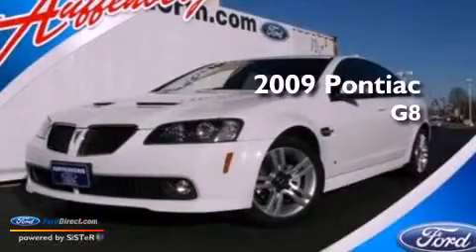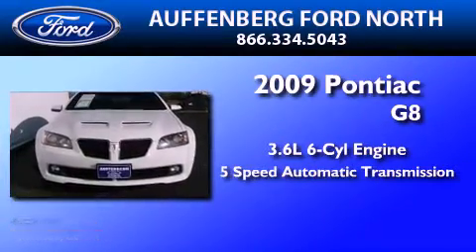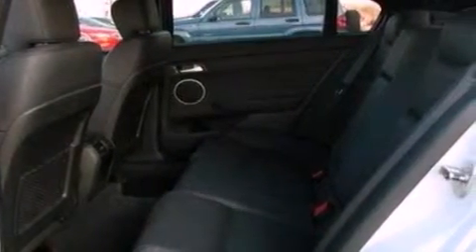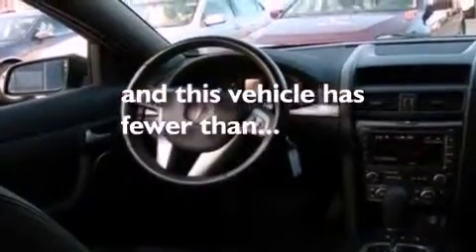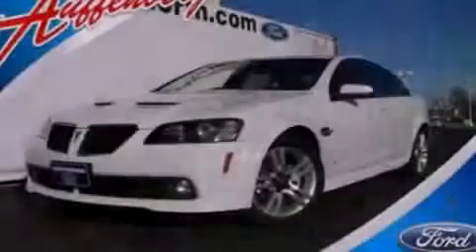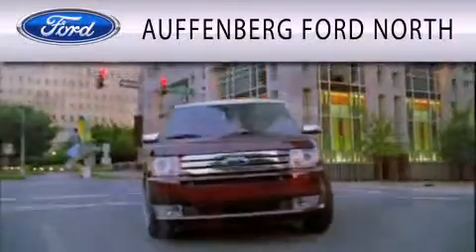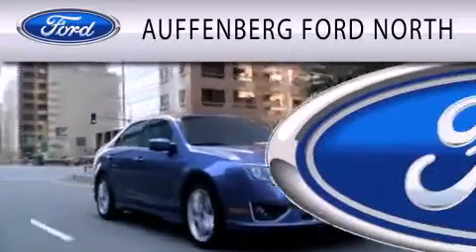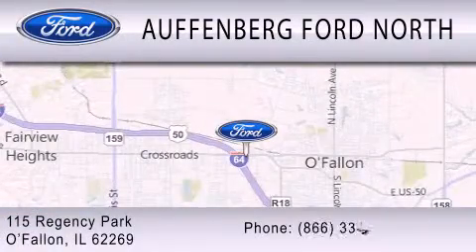2009 PONTIAC G8 O'Fallon IL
Year : 2009
 Make : PONTIAC
 Model : G8
 Engine : 3.6L V6 24V MPFI DOHC
 Trans . : 5-SPEED AUTOMATIC
 Exterior : WHITE
 Miles : 39,419

 Stock : 18524F